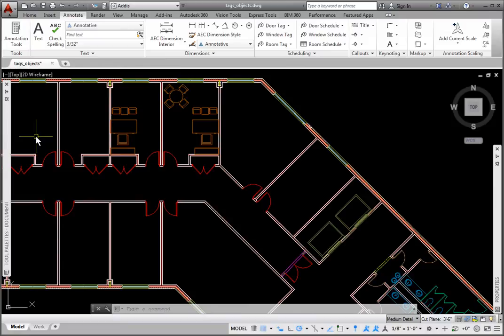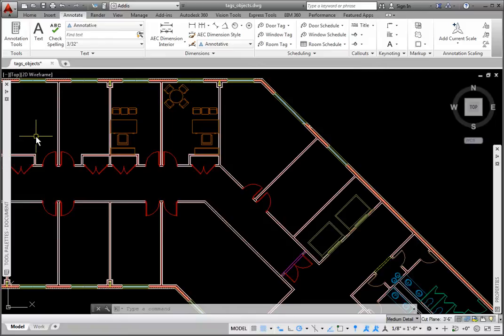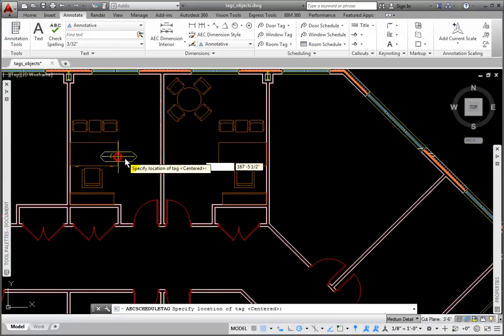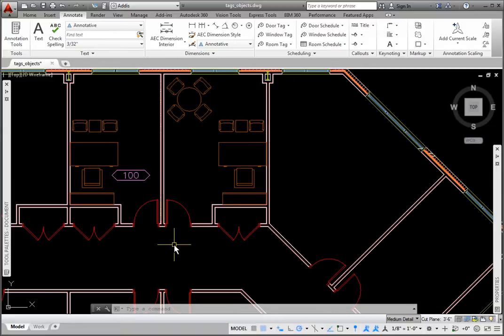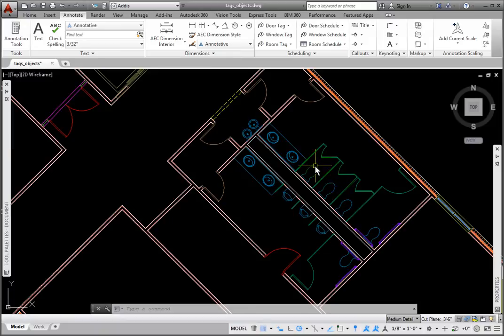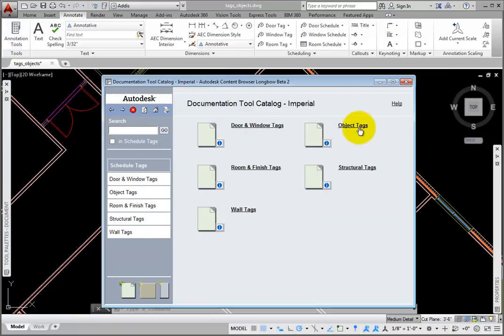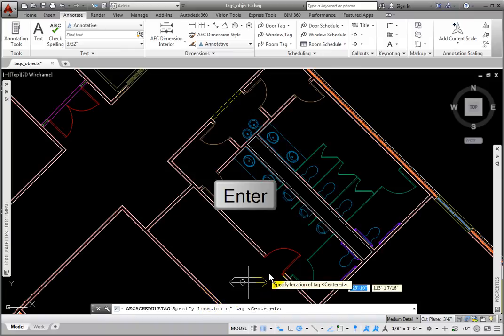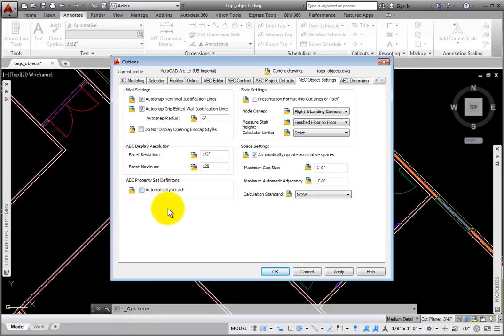Applying Tags to Objects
How tags add property sets to objects, plus placement properties in AutoCAD Architecture 2015